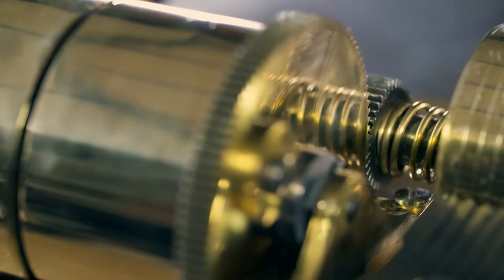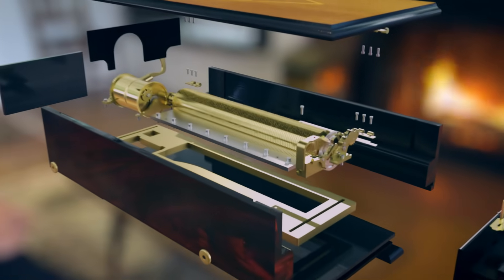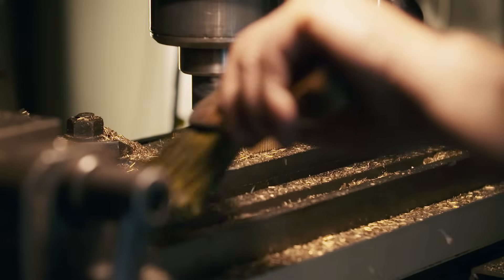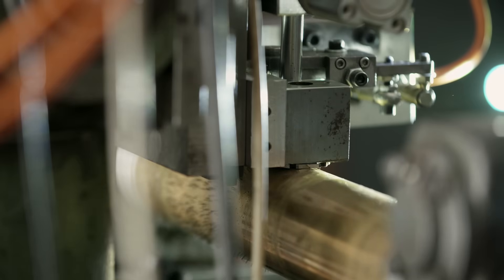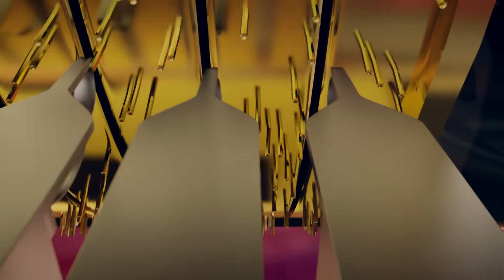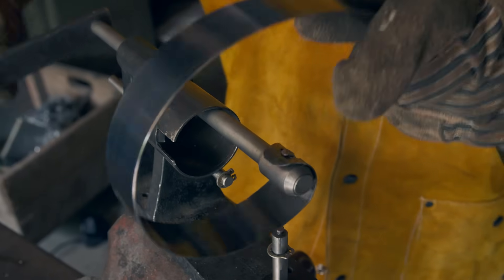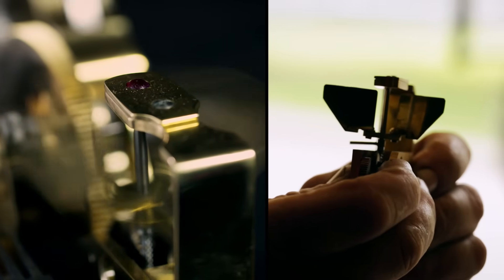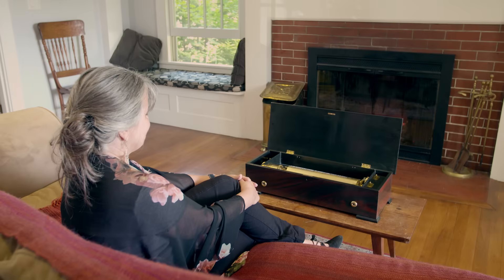Behold : The Original Spotify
The music box, a 21st century version of a timeless mechanical marvel.  So how does it play beautiful music at the touch of a button without electricity?

An orchestra of 329 highly tuned parts work in harmony.  Over 5,000 microscopic pins on a brass cylinder carry the code for 8 minutes of music.  A metal comb with 92 sharp teeth tuned to perfect pitch.  Powerful springs give extra-long playback, and a tiny mechanical conductor keeps a steady tempo, to make music with that special metal magic!